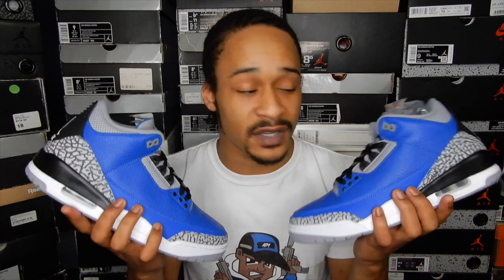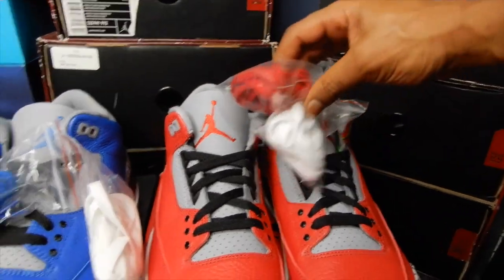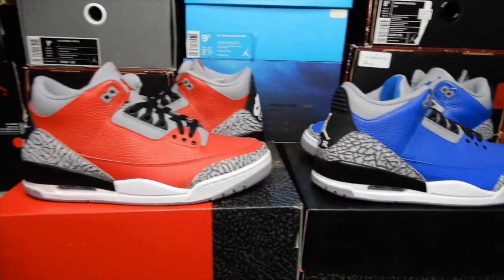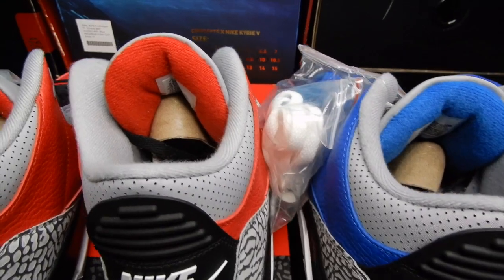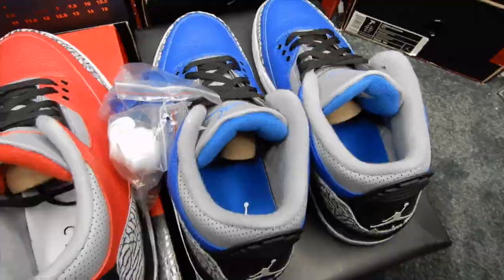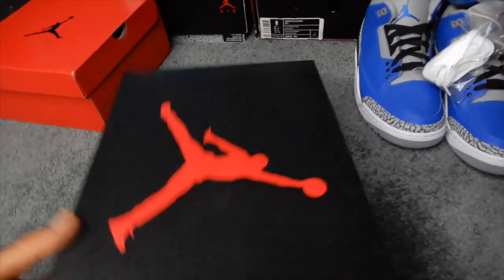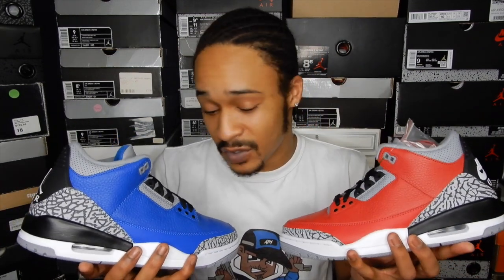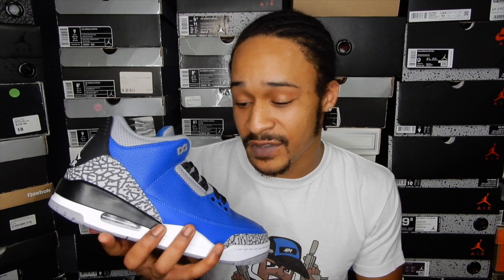Jordan Varsity Royal 3s Review + Comparison To Red Cement 3s. Are These Just Blue Red Cements? 🧐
In this video I give a detailed look at the “Varsity Royal” Jordan 3s while comparing them to the "Red Cement" Jordan 3s.
I also provide resell advice/predictions & my personal opinion on the shoe.